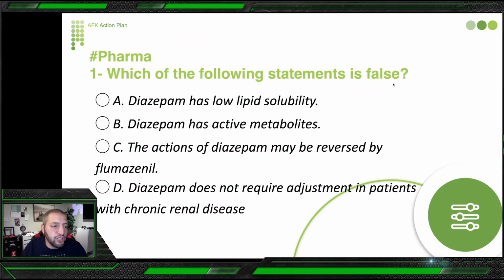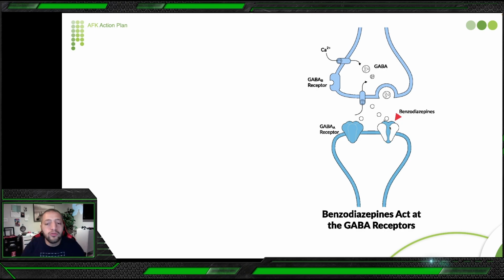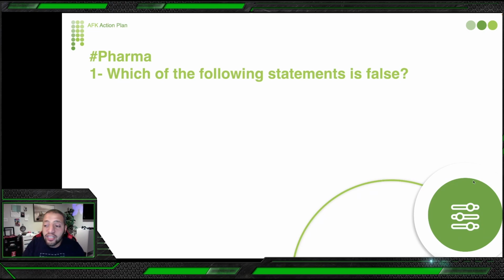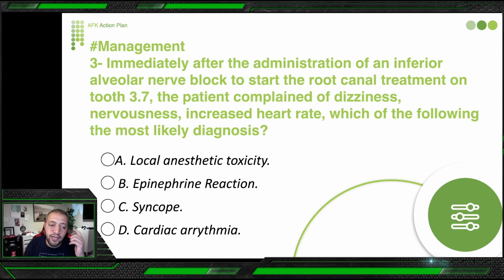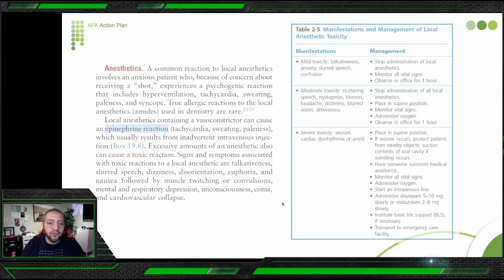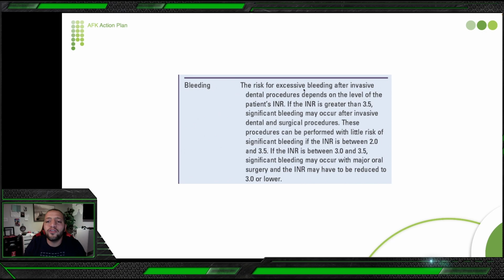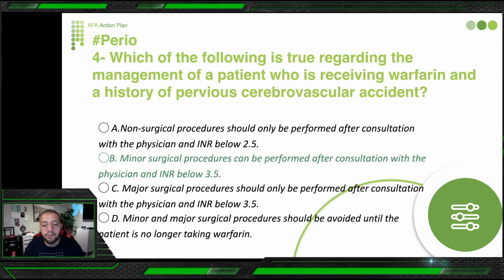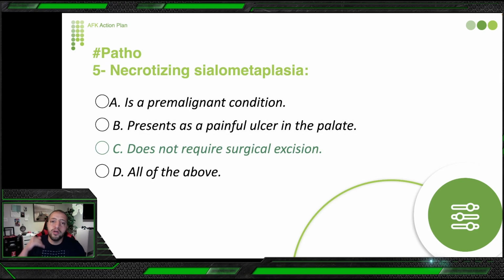7- AFK weekly news letter - diazepam & opioids side effects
AFK is all about studying the materials and try to collect as much information as you could, but solving the questions is really important, as will give you honest feedback about your study.
Everyday will post an important question in the community tab, by the weekend we will post a detailed answers explanation.
At the weekend will give a lecture for the questions with explained answers and concept explanation.
Feel free to give the feedback and share the videos.

Chapters
0:00 Intro
0:41 Diazepam
10:38 Side effects of opioids
13:37 Epinephrin reaction
19:26 Warfarin
28:40 Necrotizing sialometaplasia
33:20 Conclusion